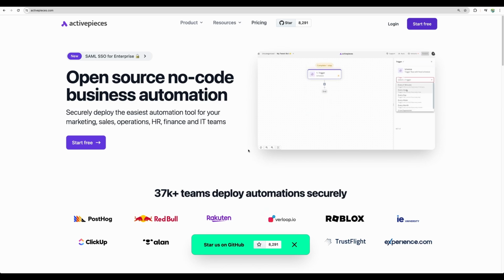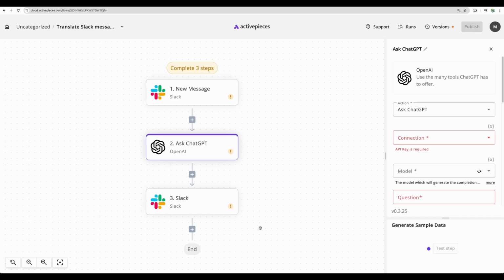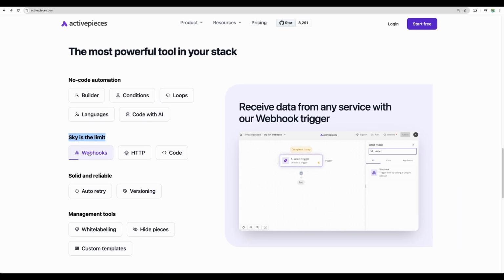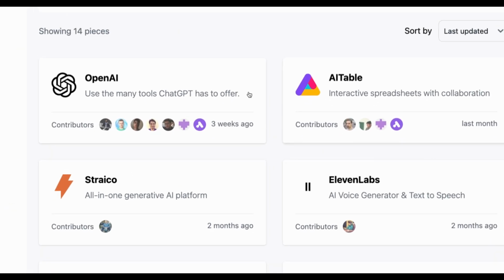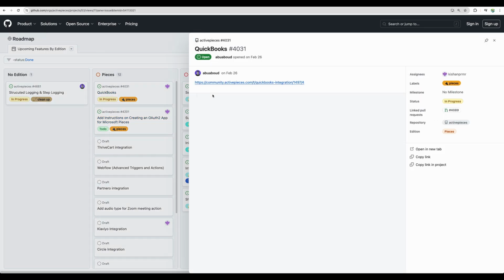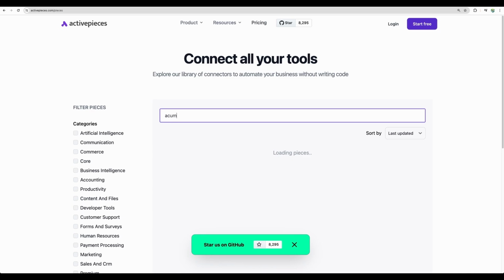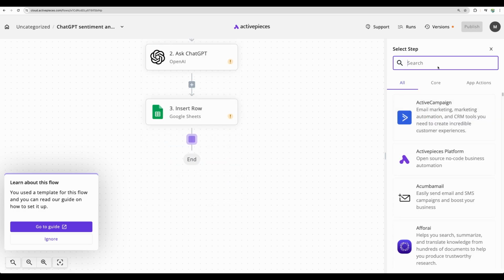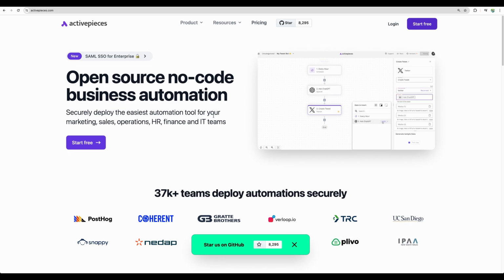🔥 Activepieces Review: The New Automation King! 💪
Welcome to ActivePieces review!
Unlock No-Code Automation with ActivePieces AppSumo Deal 🔥

Say goodbye to complex automation setups and hello to ActivePieces! In this video, I'll do a deep dive into the features that make ActivePieces the ultimate tool for streamlining your work. It will be my updated ActivePieces appsumo review, I reviewed this tool already more than 6 months ago. By the link above you have the opportunity to get ActivePieces lifetime deal. Don't miss out on this opportunity to revolutionize your automation game!

🔥 Don't spend another fortune on Zapier, Make. Checkout ActivePieces instead.

🔗 Here's a list of key features for ActivePieces:
- No-code automation builder
- Extensive library of pre-built integrations (pieces)
- Ability to create custom pieces with code
- Conditional logic and branching
- Looping functionality
- Webhooks and HTTP requests
- Scheduling and triggers
- Error handling and auto-retry
- Version control and rollbacks
- Team collaboration and permissions
- Self-hosting options for enhanced security and control
- White-labeling for branding consistency
- Affordable pricing plans and ActivePieces lifetime deals through AppSumo
- Comprehensive documentation and tutorials